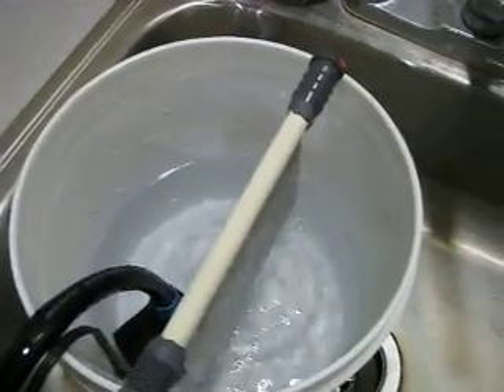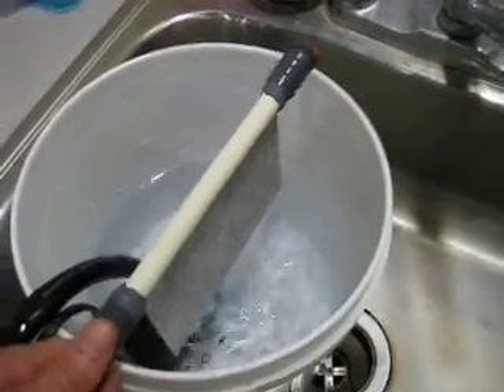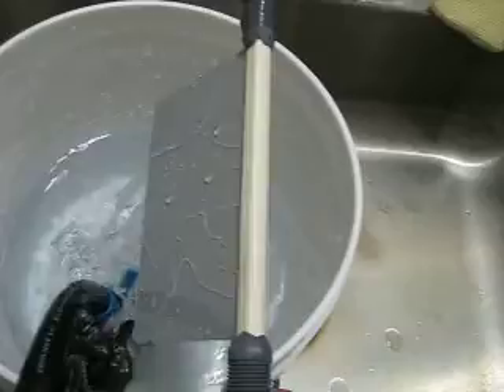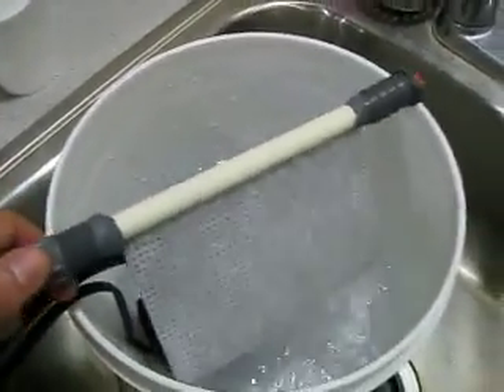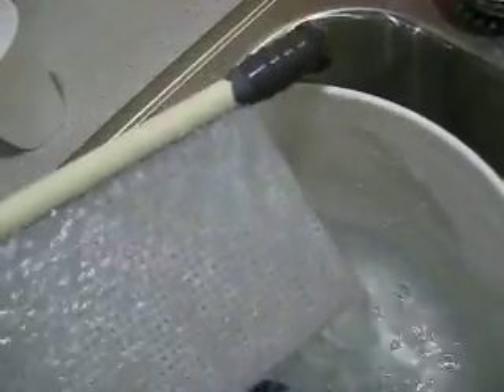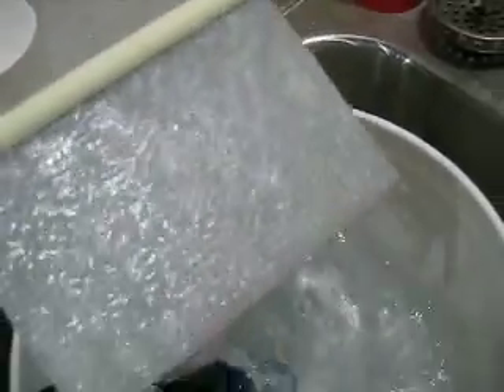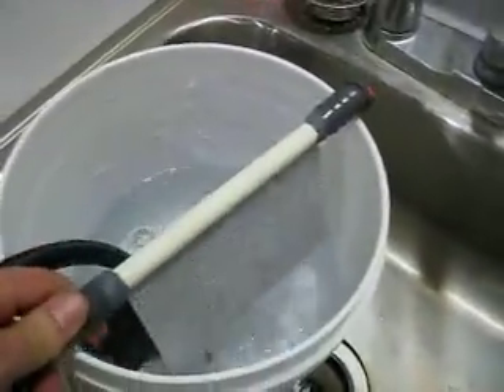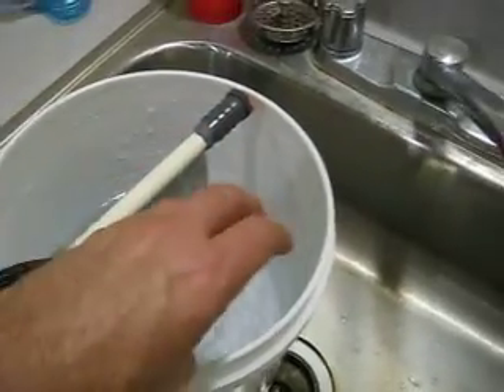SantaMonica 25 flow test